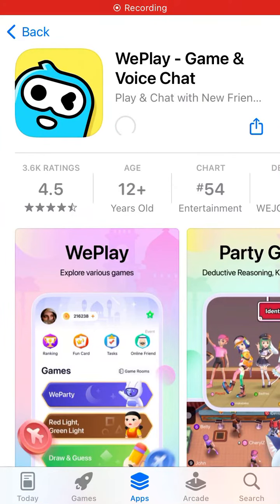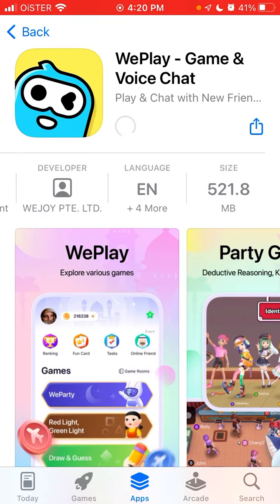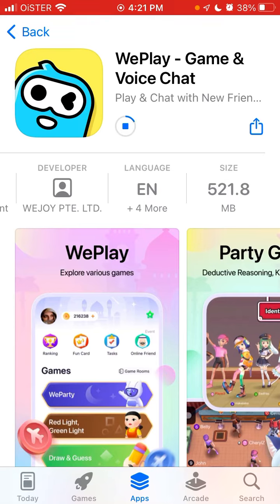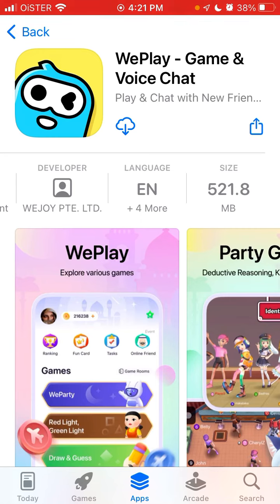How to STOP APP DOWNLOADING on iPhone?